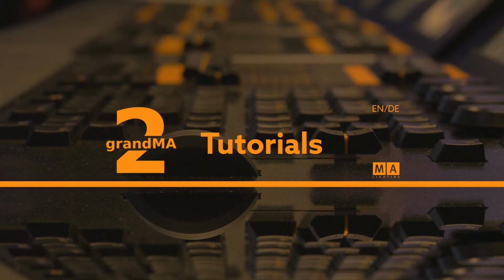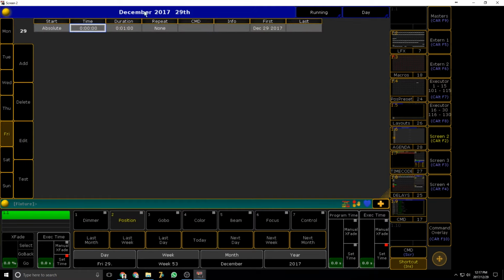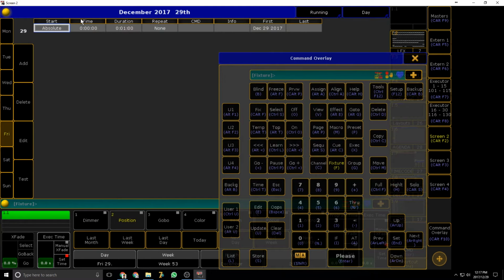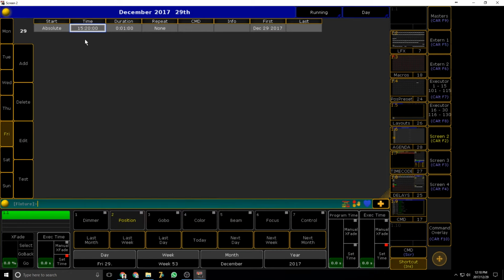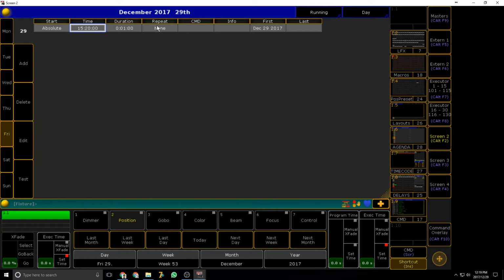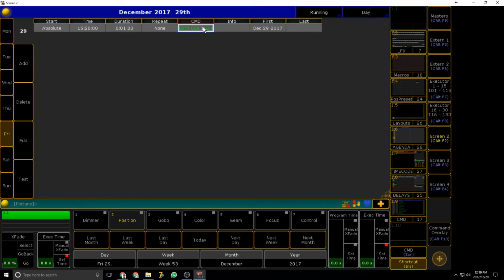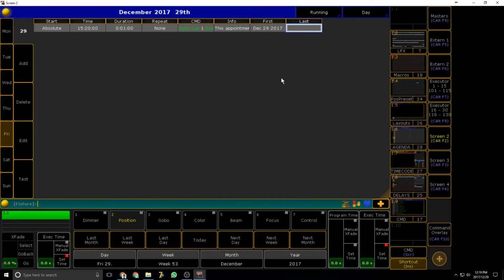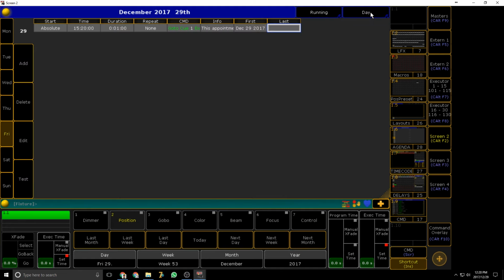9 - Agenda - English